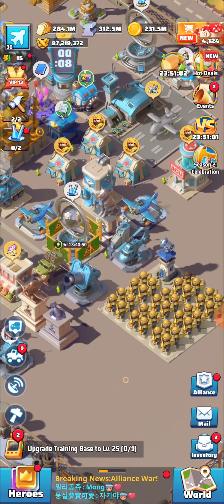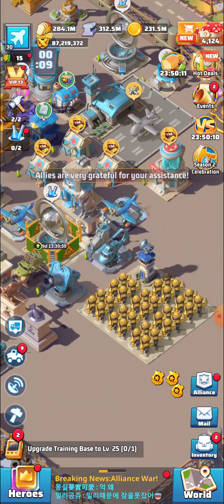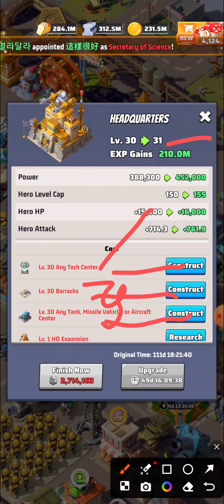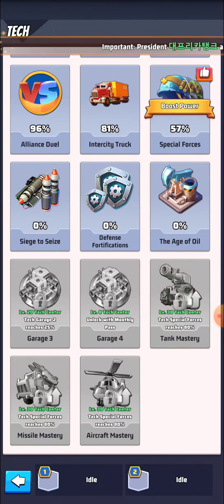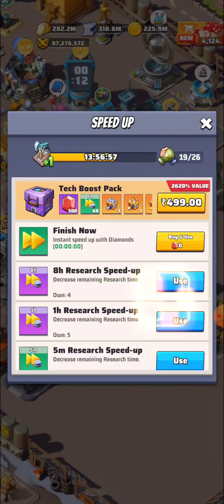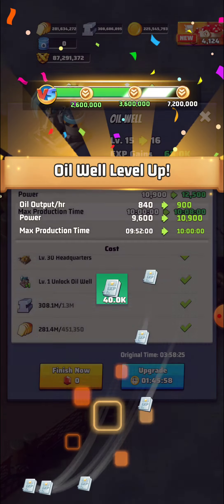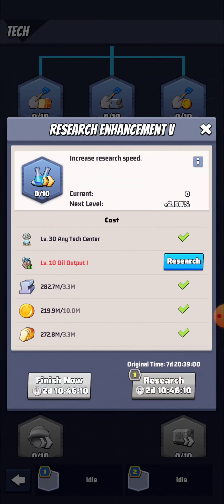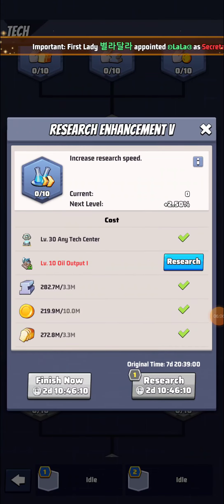Level 35 Headquarter, New Research and Season 2 Celebration in Last War Survival